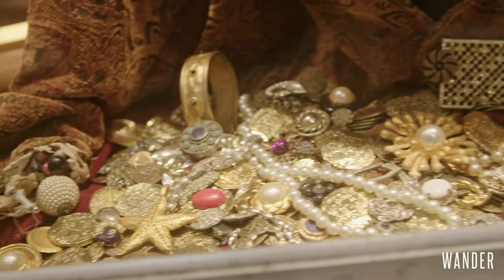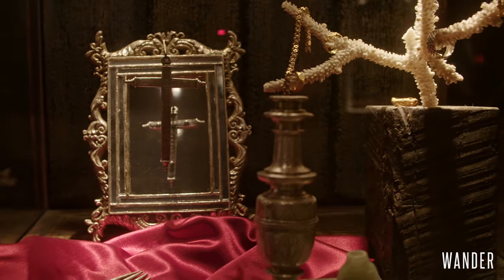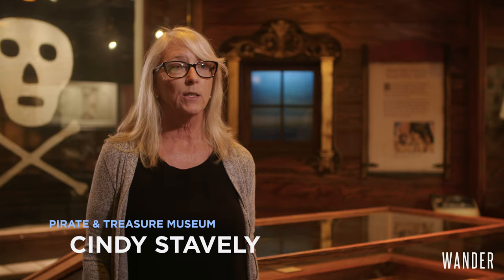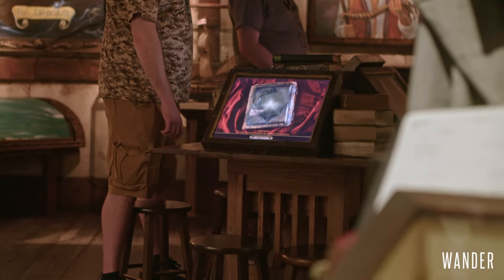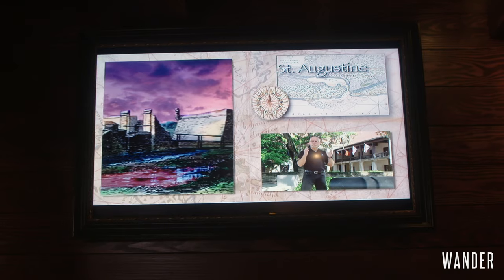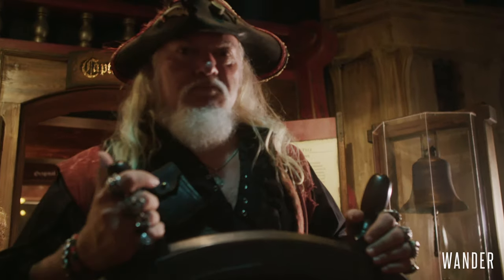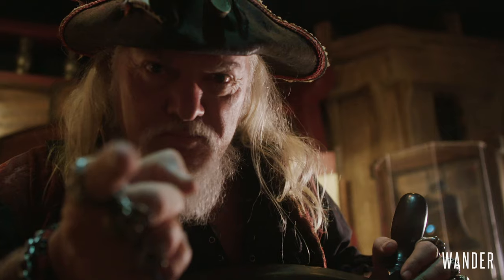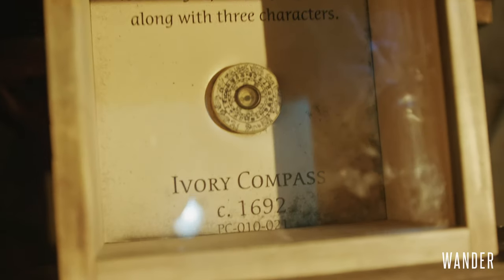St. Augustine Pirate & Treasure Museum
This museum is the home of a collection of authentic pirate artifacts, including one of the last real pirate treasure chests in the world! Explore the world of pirates and take a piece of history home with you.